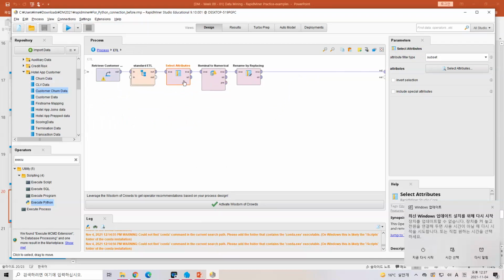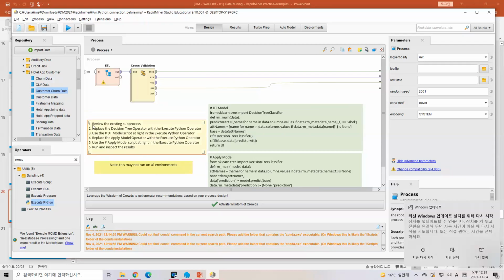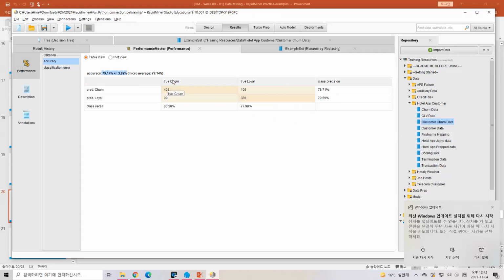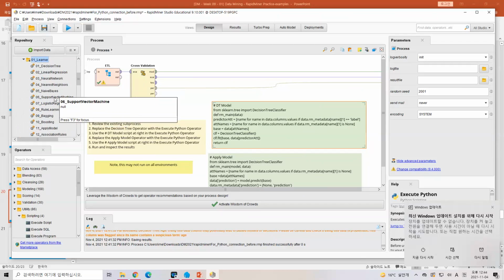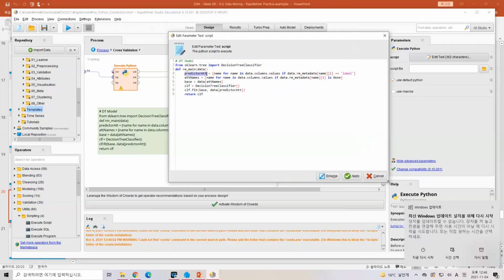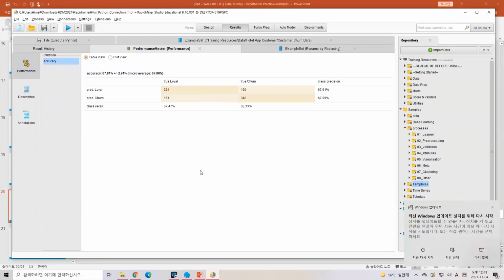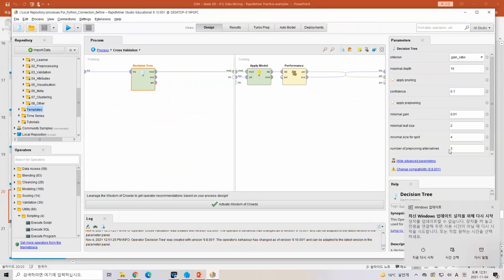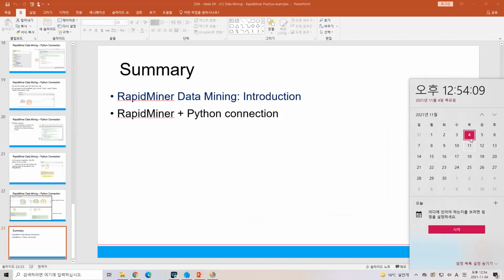Rapid Miner Example (3)